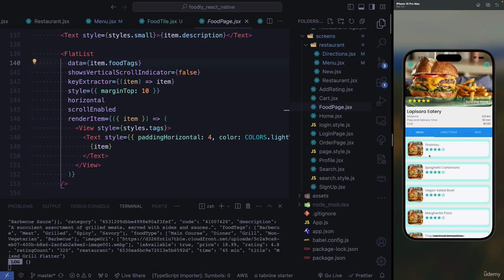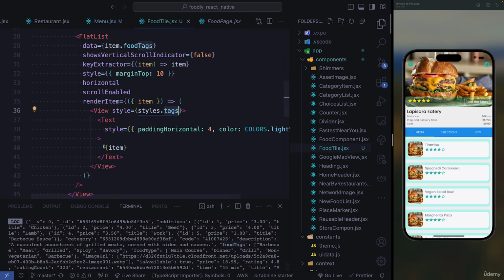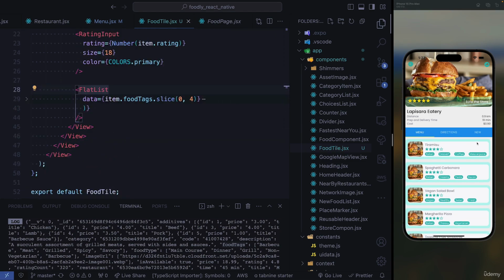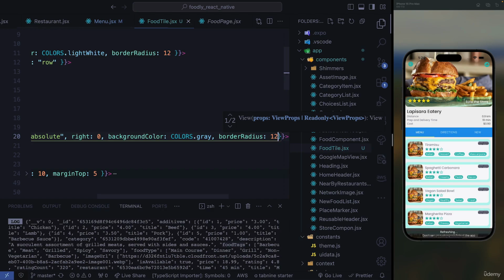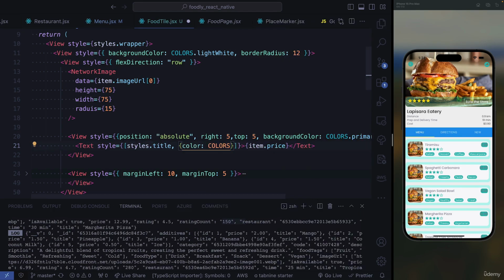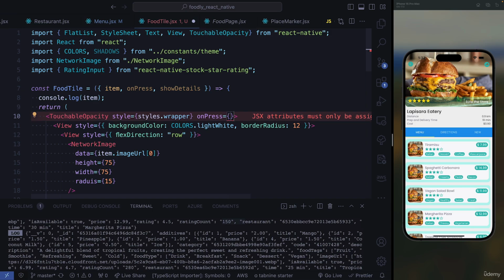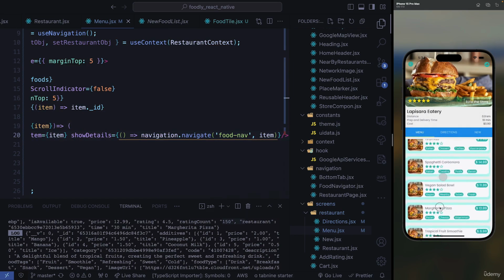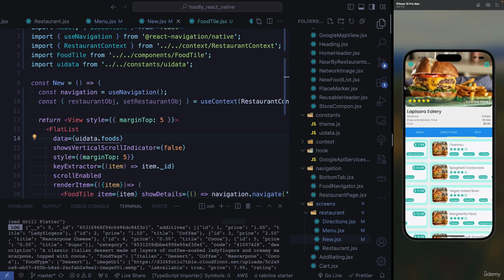FoodTile Component (Part 2) | Food Application Using React Native Tutorial #56